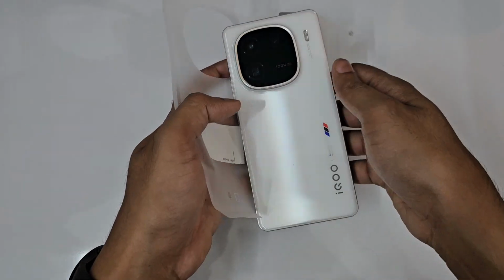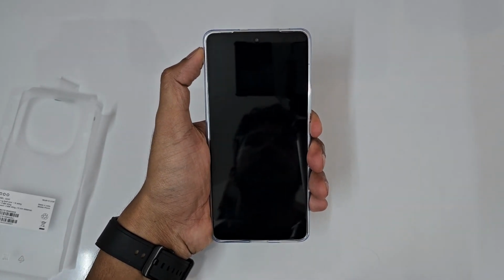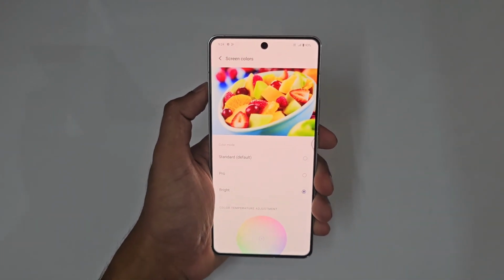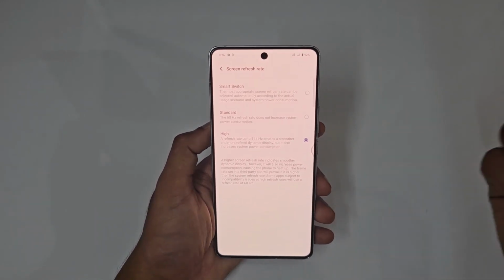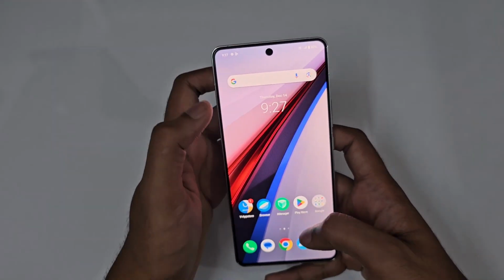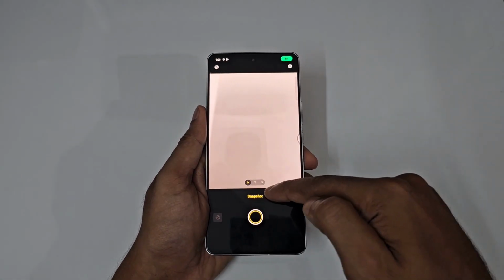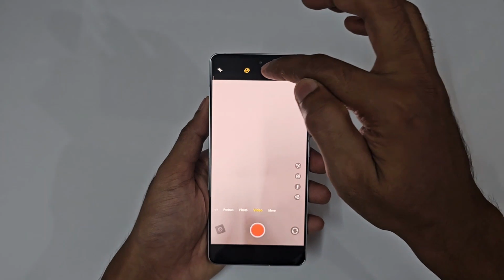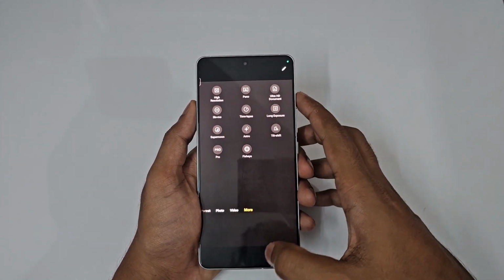Iqoo 12 Indian Retail Unit Unboxing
Iqoo 12 Amazon Indian Retail unit unboxing